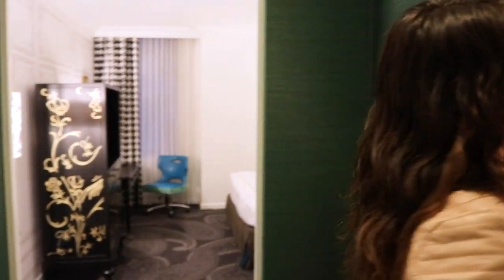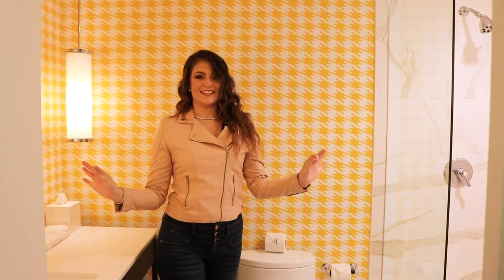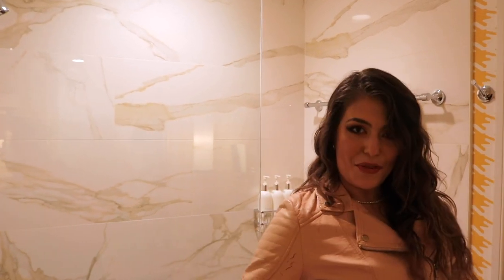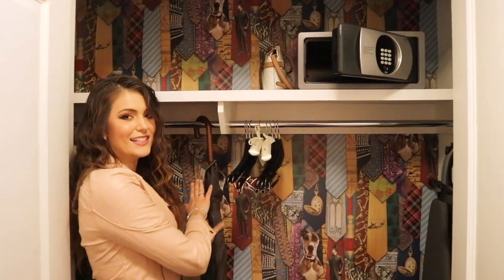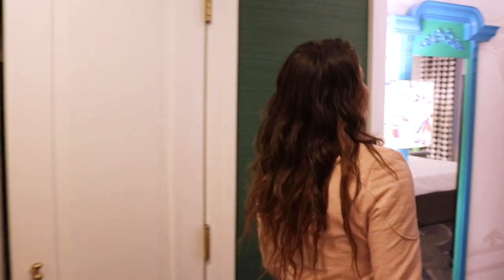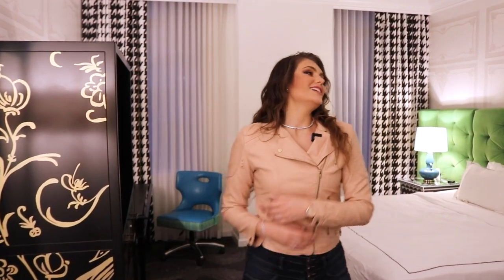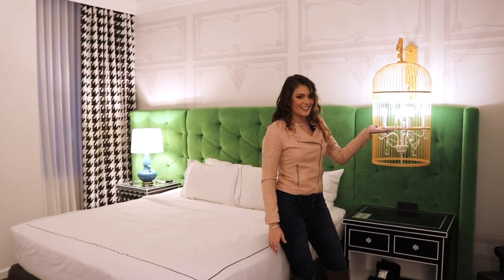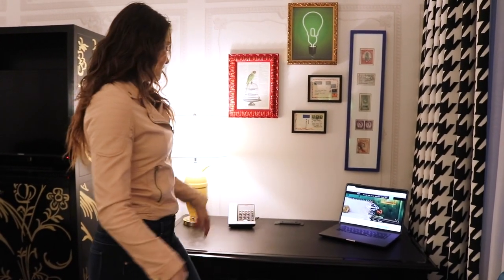KIMPTON HOTEL MONACO PITTSBURGH ROOM TOUR | Boutique Hotel in Downtown Pittsburgh, Pennsylvania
During my recent visit to Pittsburgh, Pennsylvania, I stayed at the Kimpton Hotel Monaco Pittsburgh & I absolutely loved it!

My favorite part of the hotel was its convenient location. Located right in the heart of Downtown Pittsburgh, it was a safe and easy walk to just about everything I wanted to see. During my stay, I walked to Market Square, the North Shore, Point State Park, & PPG Place without any problems.

I fell in love with the hotel's decor. From the moment I walked in, I was swept away by the lobby with high ceilings, beautiful flooring, and a super lush leafy chandelier-like piece dangling in the air.

The hotel also has a social sitting area on the second floor with a fire place and quite a few adorable chairs and couches. Right behind that is an entryway to meeting rooms, and on the other side of the 2nd floor were the ballrooms and foyer in which truly took my breath away due to its beauty.

The hotel also offers a gym, which was unfortunately closed during my visit because of COVID-19 precautions, and two restaurants! The Commoner is just steps below the first floor in the lobby and currently offers room service dining until 9pm. The Biergarten is located on the hotel's rooftop and offers beautiful views of the city! It was closed because of the wintertime snow taking up all the space but I feel confident that it would be a great place to hang out during the warmer months when open.

My room was so cute and clean. Again with the stunning decor, the rooms have a large green upholstered headboard, a birdcage lamp, patterned curtains & vintage looking wall decorations. The bathroom is the most beautiful with patterned wallpaper and a nice large glass shower. I stayed in a King Room, so the room came with 1 king-sized bed and a ton of space.

The closet comes equipped with everything you need and more. In there is a safe, iron & iron board, hangers, an umbrella, yoga mat, and luggage stand. The room also comes with a flatscreen TV and a decent sized mini-fridge.

For those of you who are like me, and love to have your photos spontaneously snapped, this place is your dream hotel. There are so many "instagramable" spots around the hotel, from the birdcage wall on the 2nd floor to the adorable yellow couch in the social area.

I would definitely recommend this boutique hotel to my friends & family and would love to visit again. Kimpton also has many other locations throughout North America, Europe, The Caribbean & Asia Pacific in which I can't wait to check out for future trips!

Thank you for traveling with me to Pittsburgh, PA & to the Kimpton Hotel Monaco Pittsburgh.

Happy & safe travels,
Aimee